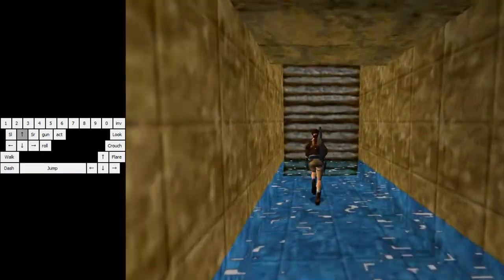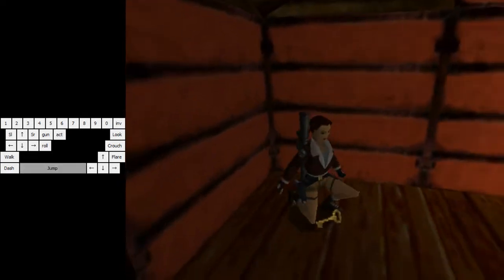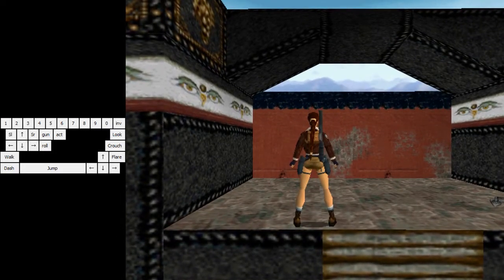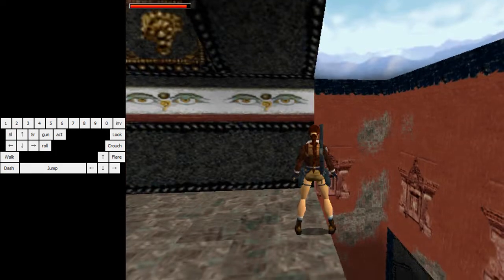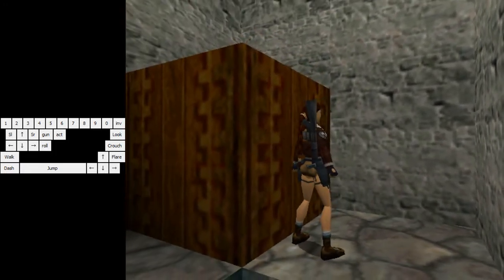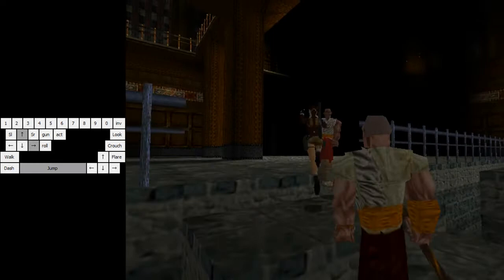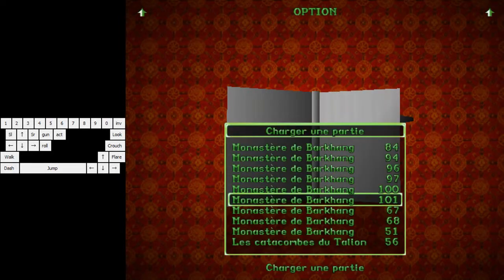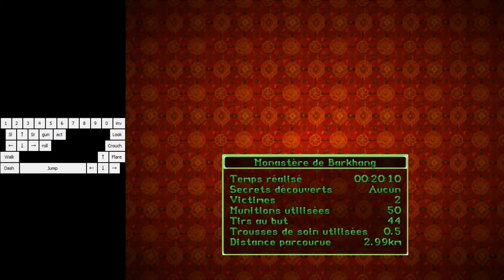Tomb Raider 2 Glitchless Speedrun Tutorial - Barkhang Monastery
If you have any question or things to say about the video i will be hapy to hear and answer them ;)

Here is the spreadsheet with every details and notes :
And Here are saves you can download (just clic on glitchless saves) , there are also autospliters on this pages and some other things.

-I use EPC exe for this (Uk box is slightly slower by some seconds because of minor things), whatever german/soul you use you can find them in the link bellow, the second link is a music patch if you use german exe and have trouble with game music.

here is a link for the empty spreadsheet if you're willing to route differently yourself (done by MidgetxSn1pes)